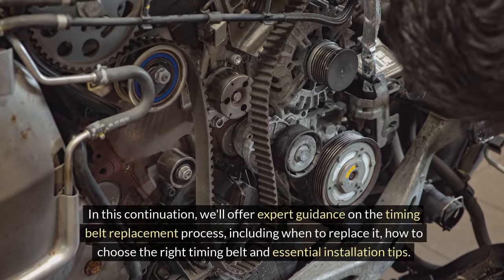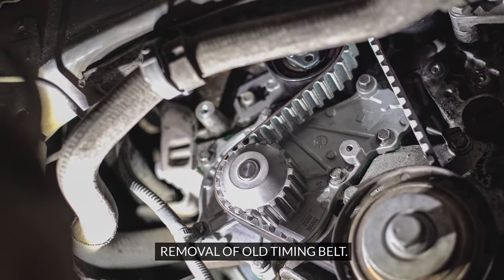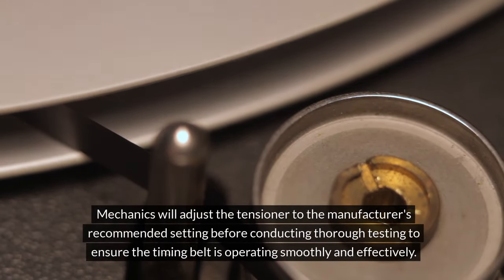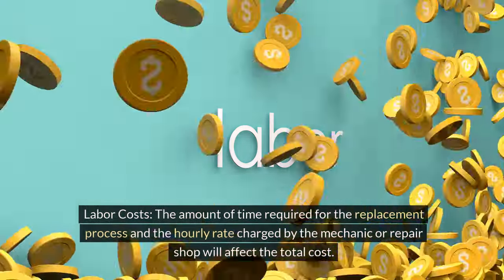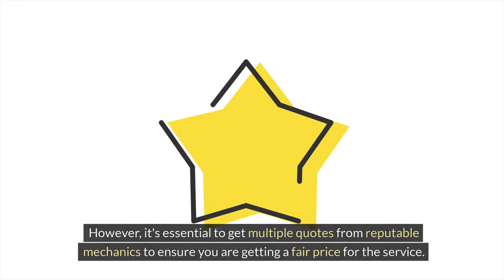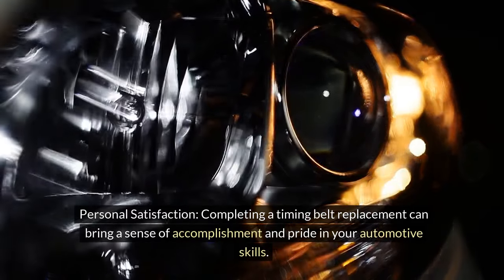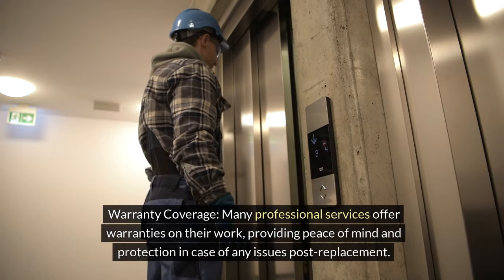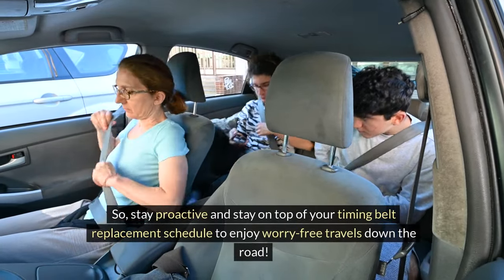Timing Belt Replacement: Crucial Signs & Expert Tips | Part 2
Join us as we delve into the importance of regular timing belt maintenance and the potential consequences of neglecting this vital component. Timing Belt Replacement: Crucial Signs & Expert Tips is your go-to resource for all things related to timing belt care. Don't miss out on this opportunity to enhance your automotive knowledge and keep your vehicle running smoothly.